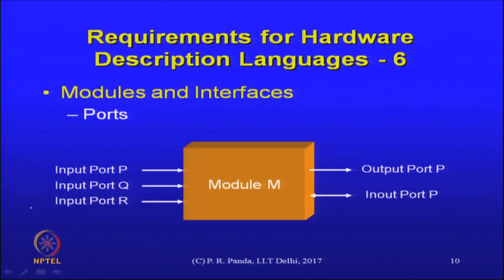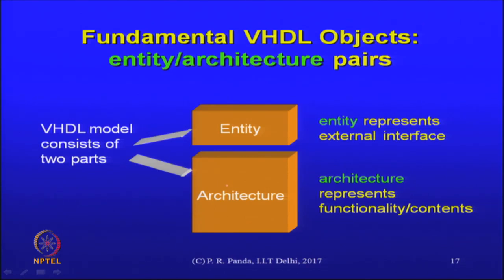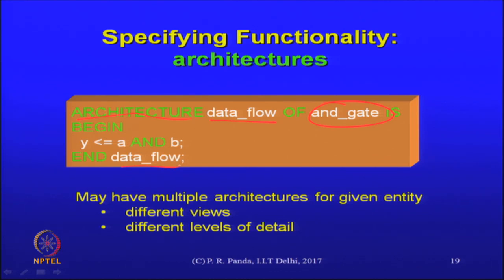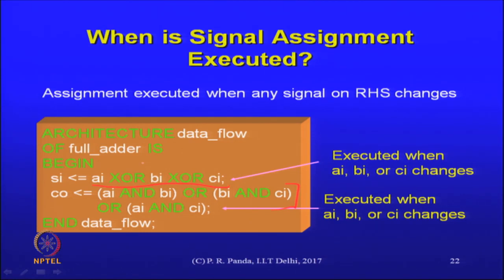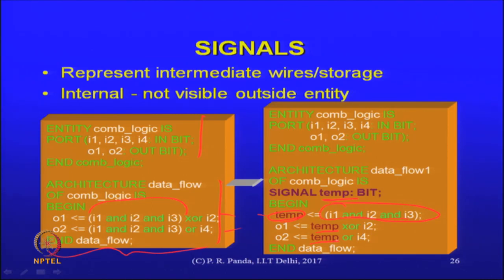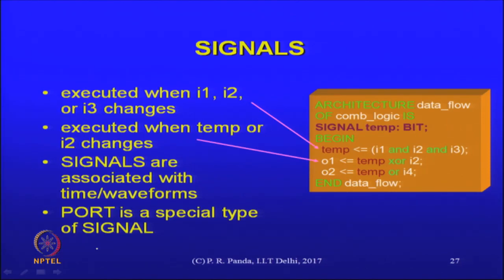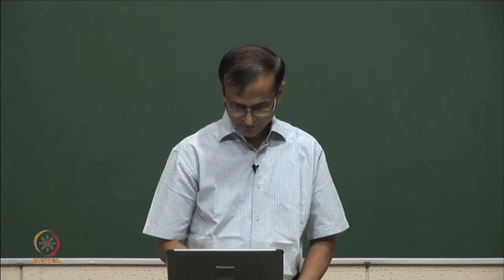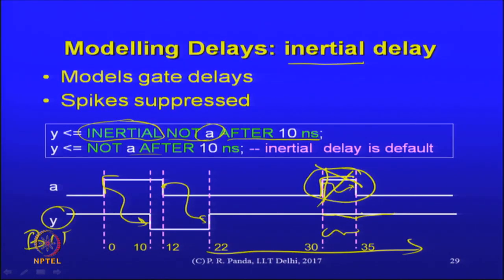VHDL: Introduction to Hardware Description Languages & VHDL Basics